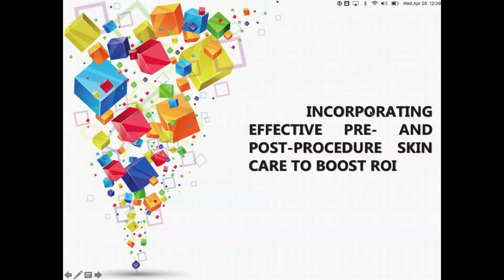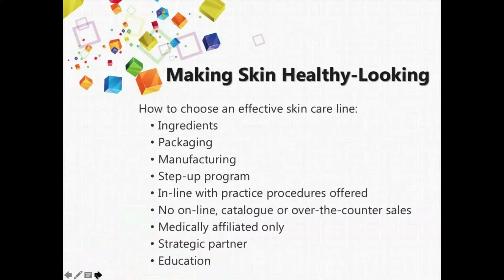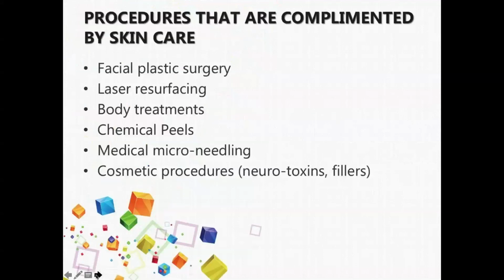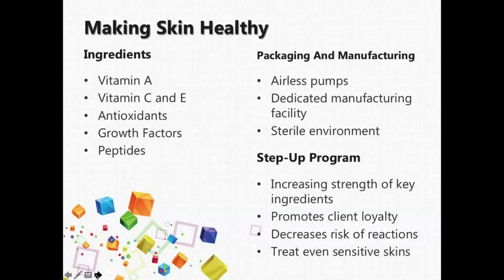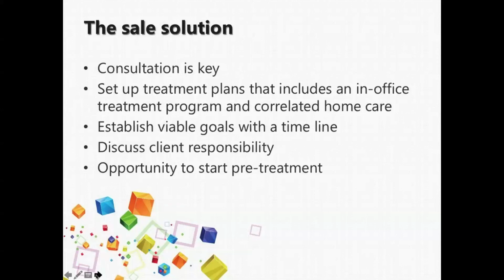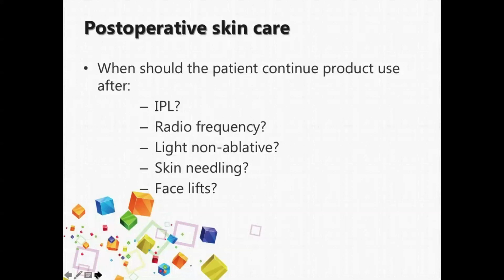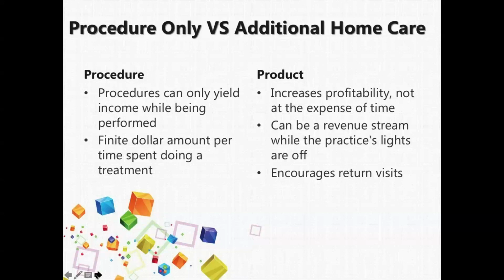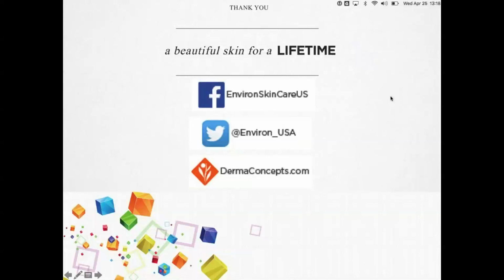Webinar: Incorporating Effective Pre- And Postprocedure Skin Care To Boost ROI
Watch industry expert and Environ educator, Candace Noonan, LE, for a fun and information-packed 60-minute webinar. She will demonstrate the importance of offering clinical and at-home skincare products for your aesthetic patients, and share strategies on how to effectively incorporate complementary topical protocols pre-and post-procedures to help enhance results for better patient satisfaction.